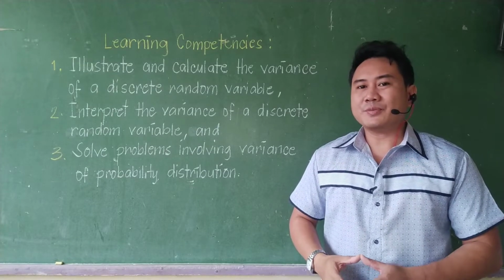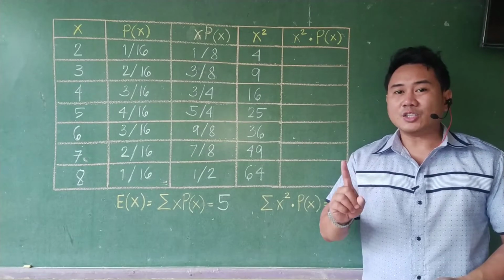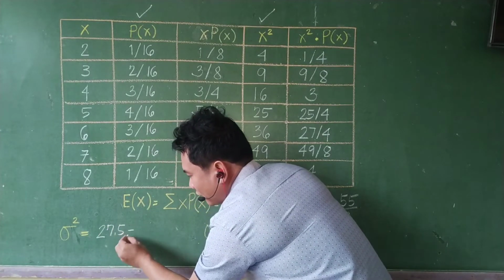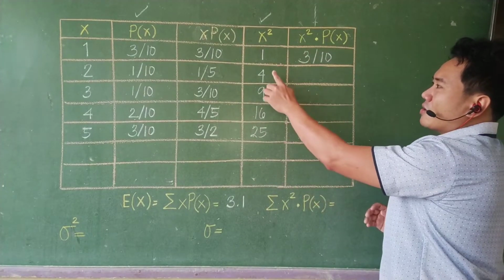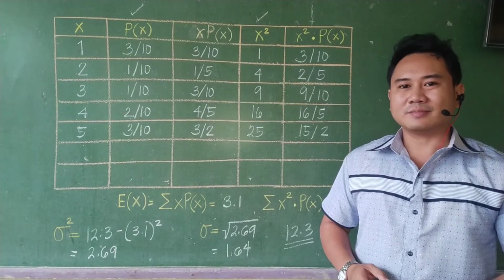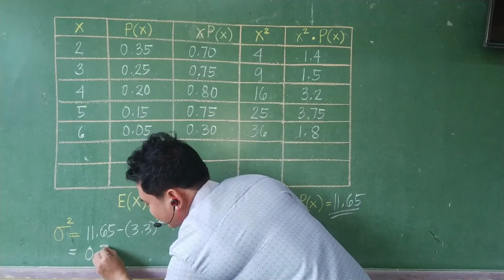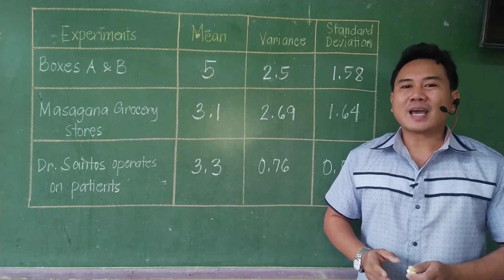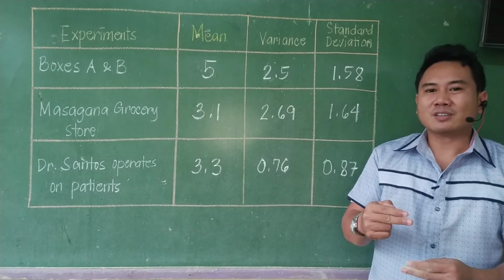Variance of Probability Distribution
Learning Competencies:
1. Illustrate, calculate and interpret the variance of a discrete random variable and,
2. Solve problems involving variance of a probability distribution.